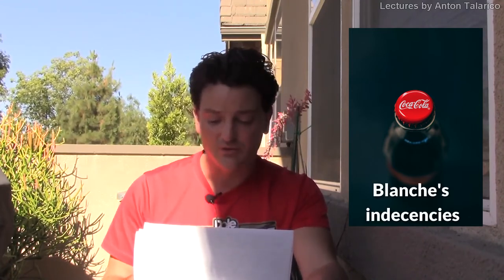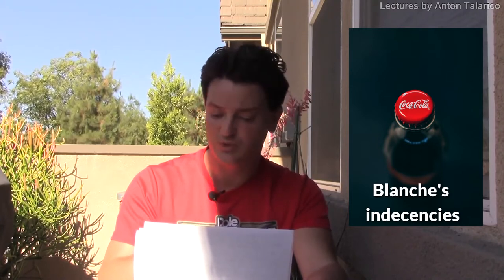Anton Talarico | Definitive Analysis | A Streetcar Named Desire, Scenes 1 - 6 | ALL REVEALED!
This play speaks for itself, and I guarantee you will be absolutely enthralled by my analysis that goes deeper, and discovers the actual intent of this author and his superb talent as he crafts a play where the stage direction reads more like poetry at times.

The figurative meaning in this play will blow your minds. I make it a practice to not just review literature, or merely scratch the surface of what these amazing books are all about. I try to figure them out and lay out the evidence at hand, and in the process see how talented and magical these authors are.

And this one...this one is special. Enjoy!

Table of Contents:
Scene 1 - 0:00
Scene 2 - 24:02
Scene 3 - 39:00
Scene 4 - 54:56
Scene 5 - 1:01:38
Scene 6 - 1:07:50